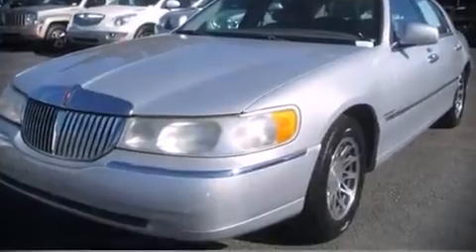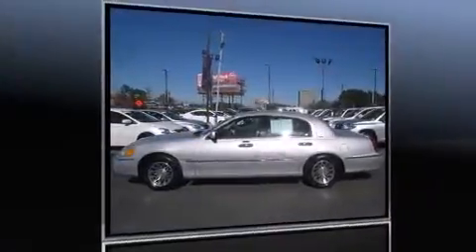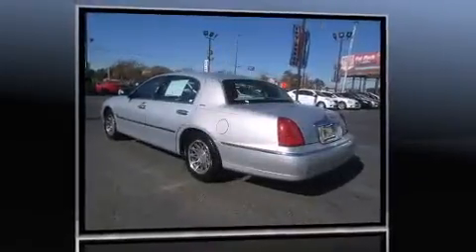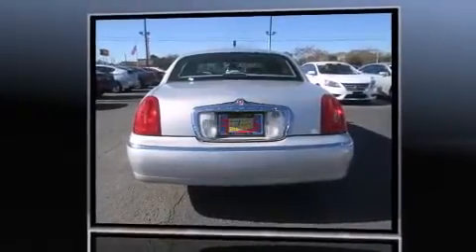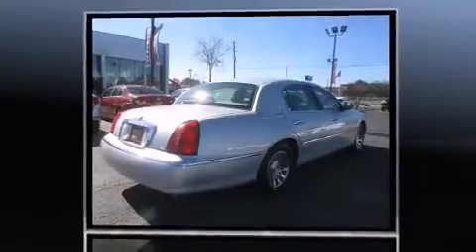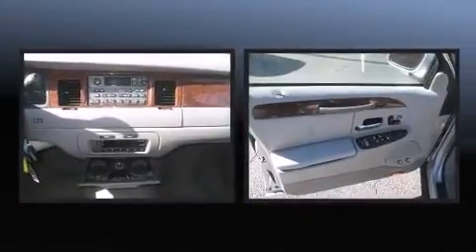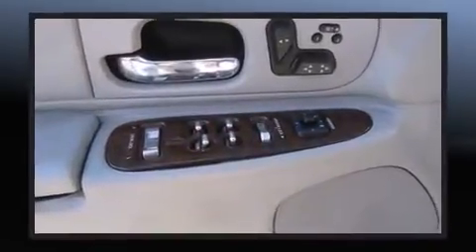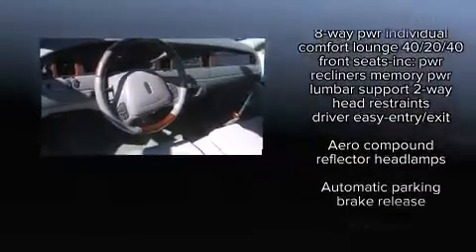2001 Lincoln Town Car Signature in Mobile, AL 36606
Pat Peck Nissan Mobile
1015 East I-65 Service Road South

Outstanding design defines the 2001 Lincoln Town Car. This 4 door, 6 passenger sedan provides exceptional value! A 4.6 liter V-8 engine pairs with a sophisticated 4 speed automatic transmission, and load leveling rear suspension maintains a comfortable ride. Lincoln infused the interior with top shelf amenities, such as: leather upholstery, variably intermittent wipers, a built-in garage door transmitter, a trip computer, automatic dimming door mirrors, a front bench seat, and power front seats. Power adjustable pedals allow the driver to optimize his or her driving position, enhancing visibility, comfort and safety. Audio features include an AM/FM radio, a cassette player, steering wheel mounted audio controls, and 9 speakers, providing excellent sound throughout the cabin. Lincoln ensures the safety and security of its passengers with equipment such as: dual front impact airbags, front SIDE impact airbags, traction control, a security system, and 4 wheel disc brakes with ABS. Safety and maximum capability are assured via self leveling rear suspension, which maintains optimal driving geometry. It also arrives with a Carfax history report, providing you peace of mind with detailed information. Our team is professional, and we offer a no-pressure environment. We'd be happy to answer any questions that you may have. We are here to help you.